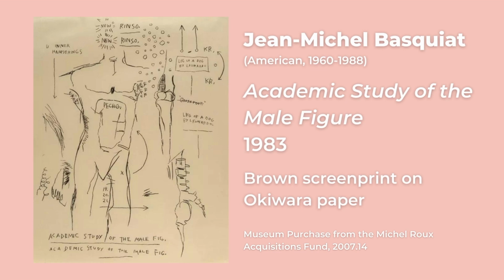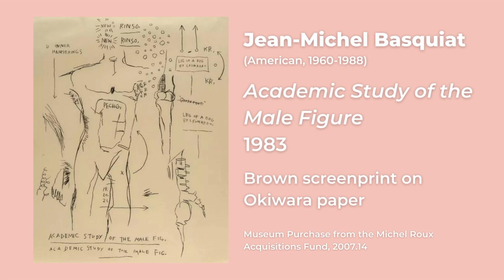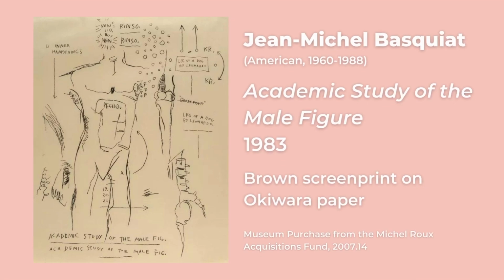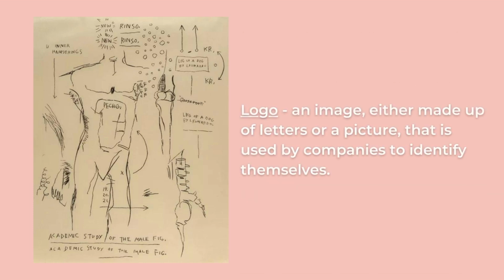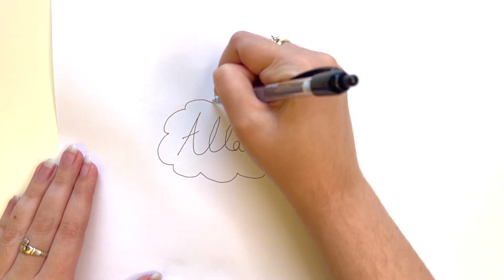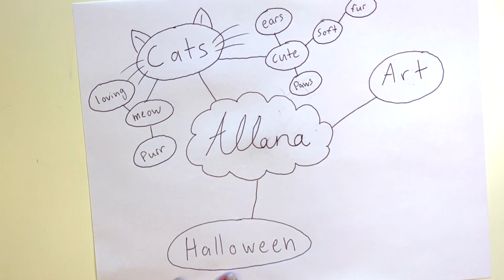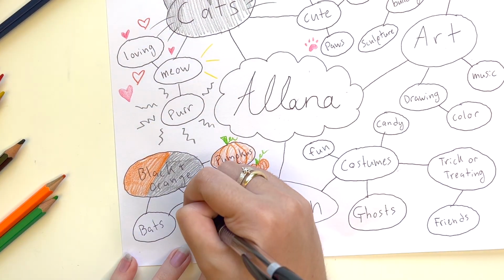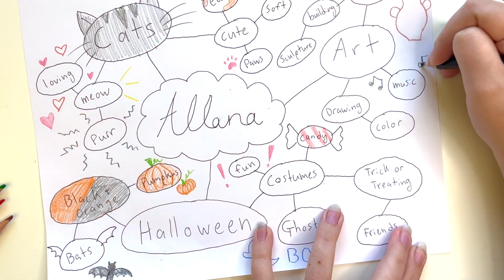Design a MIND MAP LOGO inspired by artist JEAN-MICHEL BASQUIAT: Rollins Museum of Art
Join RMA's educators for art-making inspired by works in the collection! Create mind maps and design your own special logos inspired by Jean-Michel Basquiat. For downloadable instructions, visit the Learn & Engage tab of our website.